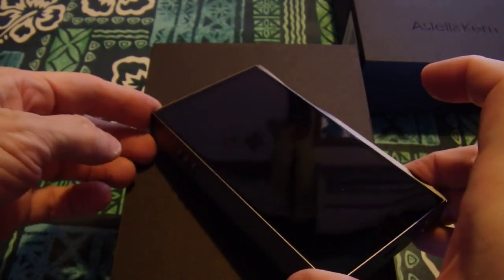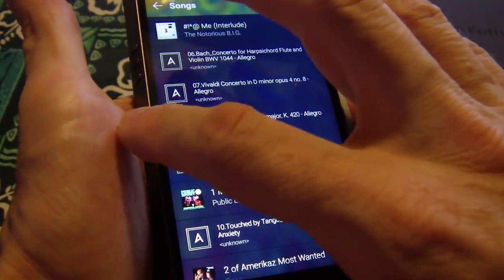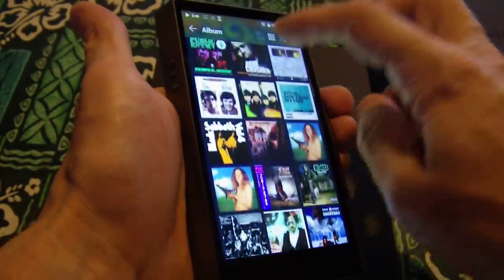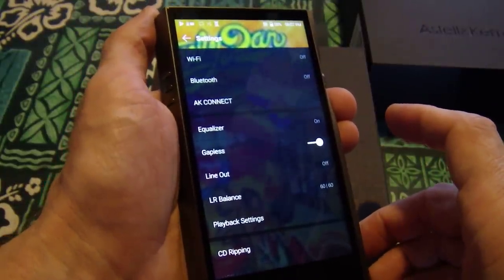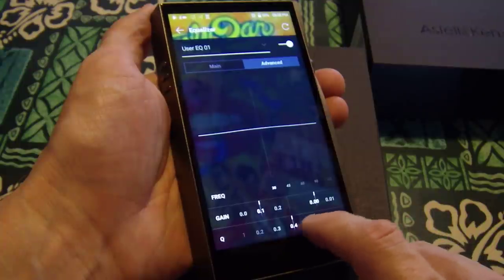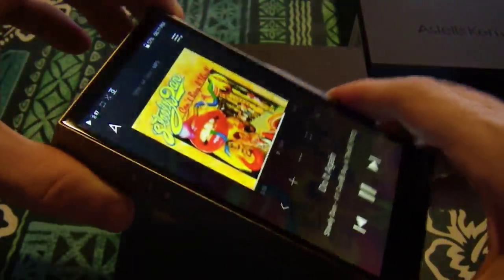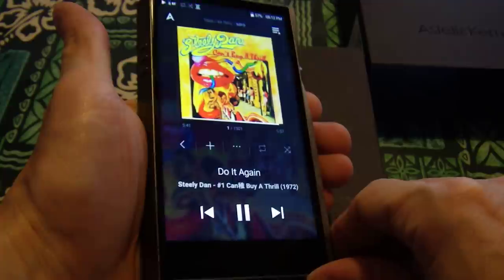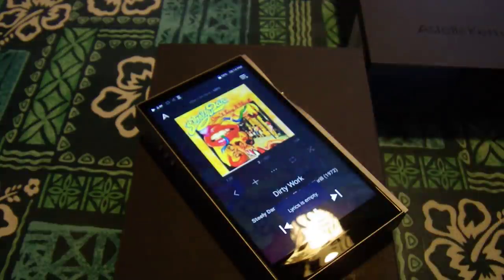✅Astell & Kern SE100: A&futura (Brief walkthrough)